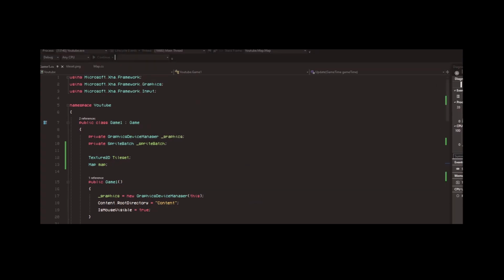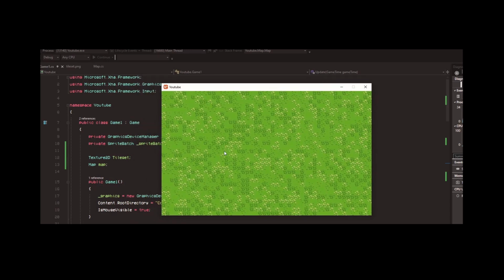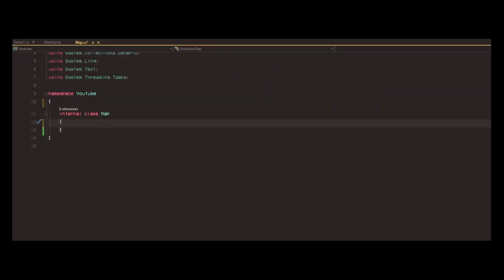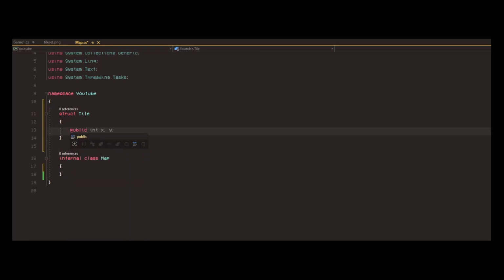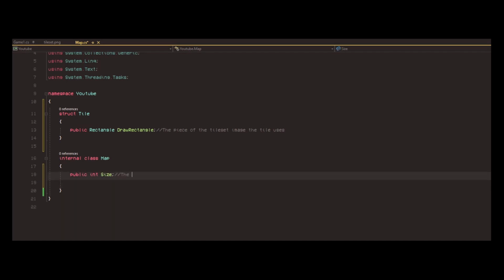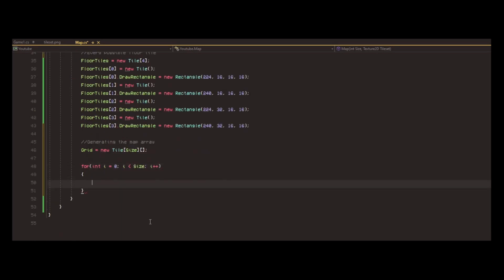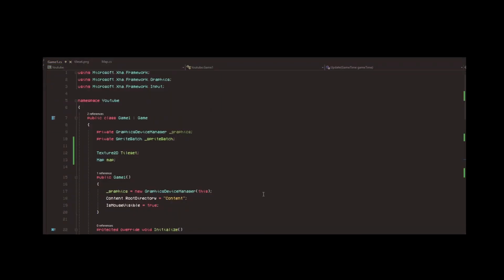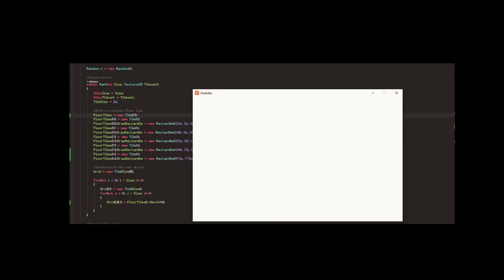CREATING A 2D GAME MAP | Monogame Tutorial #1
In this episode, we cover one of the basic concepts of game development, creating a 2D game environment with the Monogame Framework